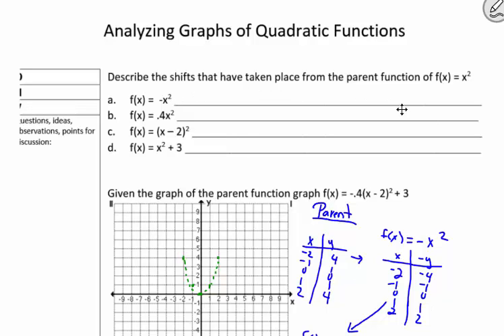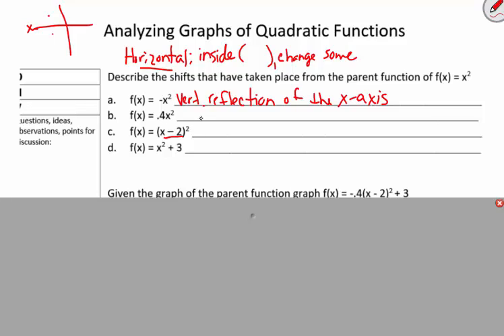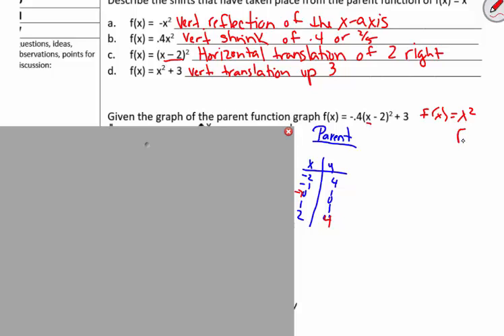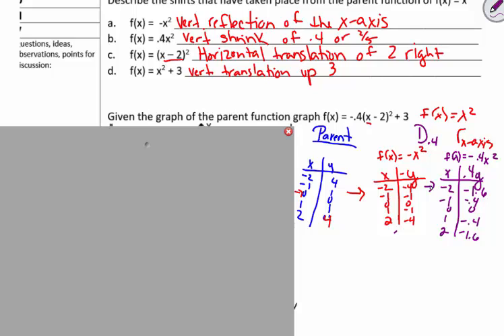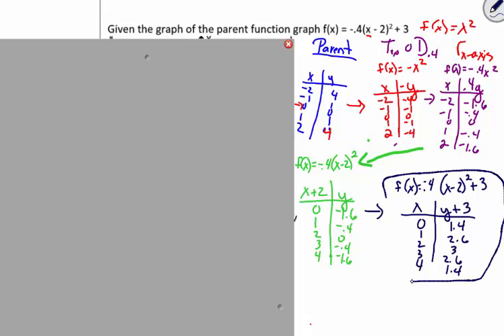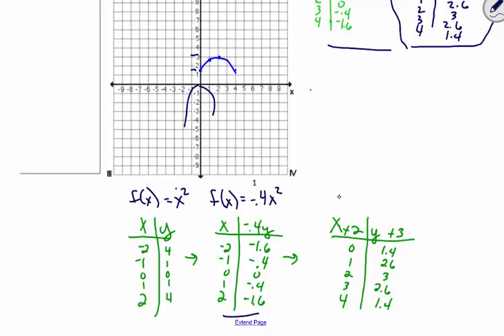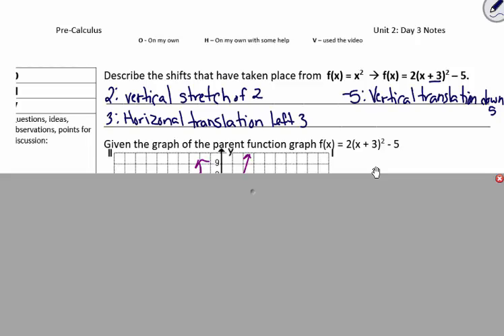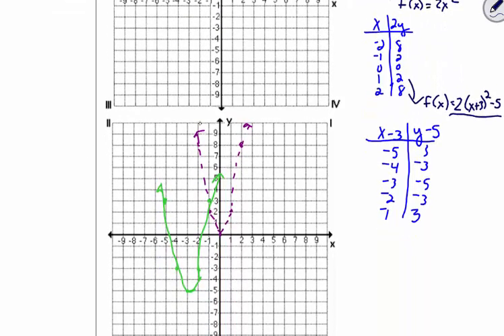Unit 2 Day 3 first